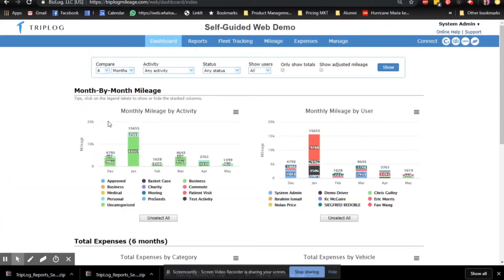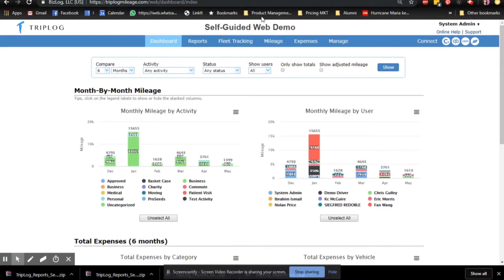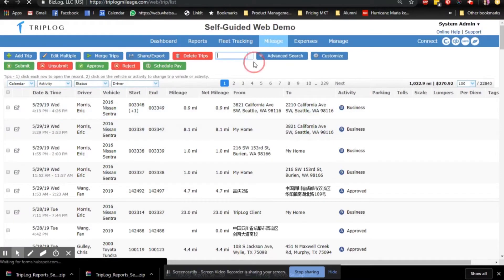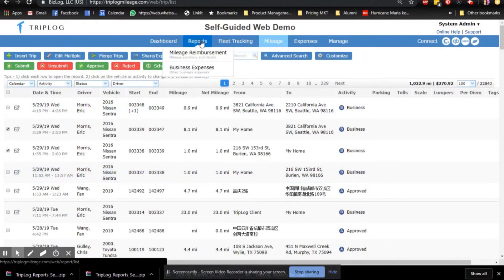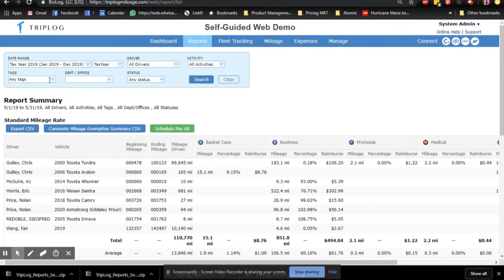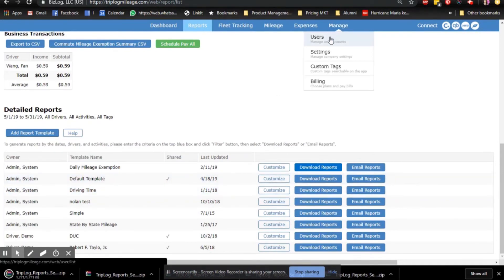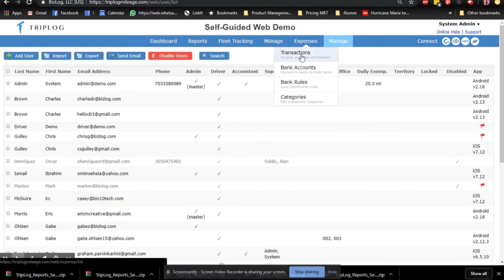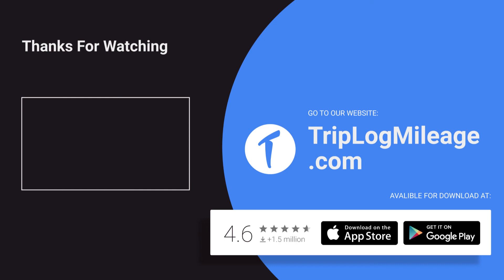Web Dashboard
With TripLog Professional or Enterprise plan, you will have access to the TripLog web dashboard, an all-in-one mileage and expenses management portal.

You can view trips and transactions on a bigger screen, utilize more powerful search capabilities, and operate on multiple rows at once.

The Reports section gives you vehicle mileage, business expenses, and financial outlook.  You can run the reports at any time to see the summary, and download detailed line-by-line reports.

On the Dashboard page, TripLog also shows you the trending charts by month or week, and grouping summary by activity or user.

When you upgrade to the Enterprise plan by adding a second user, you’ll be able  to connect to QuickBooks, Concur, or your bank feeds unlocking many other Enterprise web dashboard features.

TripLog apps are developed by Bizlog LLC, a web and mobile development company located in Seattle, WA, USA. Founded in 2010, BizLog specializes in providing mileage tracking and expense management solutions for small business and independent contractors.